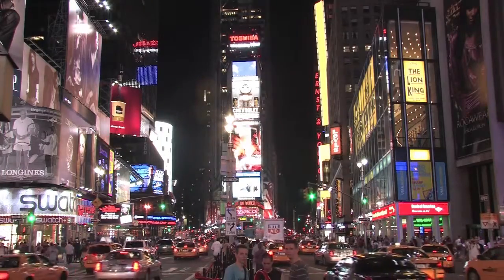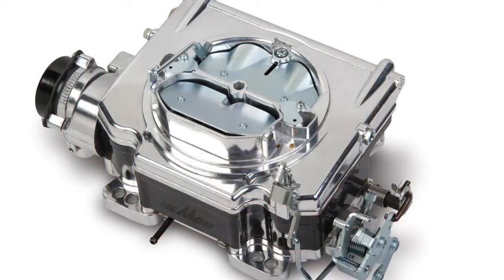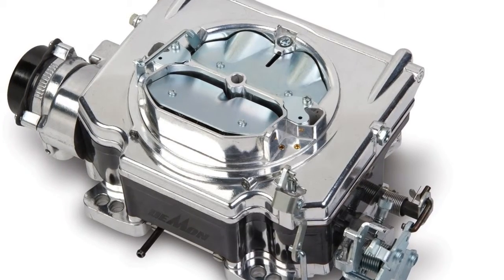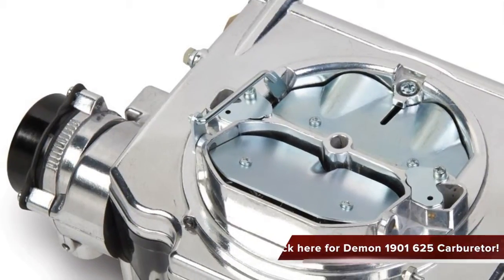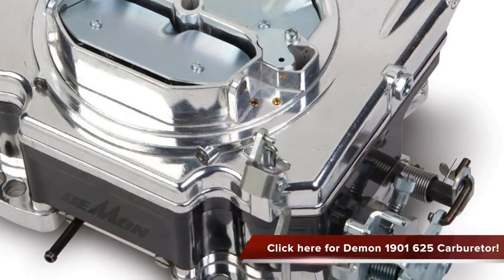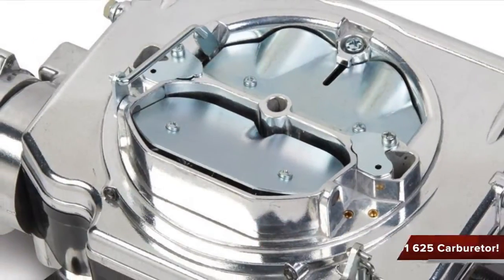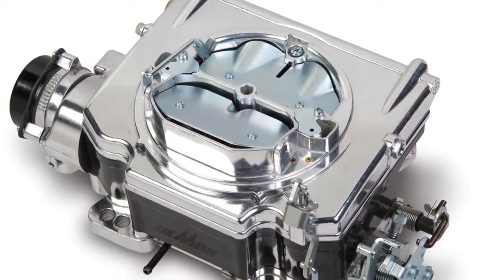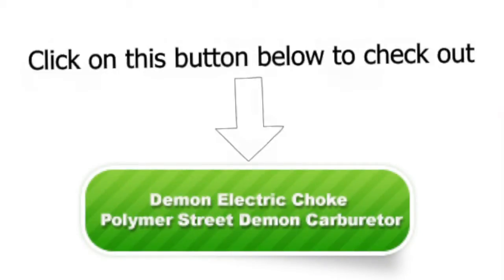Review Demon 1901 625 CFM Electric Choke Polymer Street Demon Carburetor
For a lot of car lovers, they will know the important of a good carburetor. A great carburetor will certainly make sure the right amount of fuel and air is mixed together to develop that power you need for your car. It will certainly assist to keep your vehicle in top performance state.

Do have a look at this carburetor, the Demon 1901 625 CFM Electric Choke Polymer Street Devil Carburetor. This is Suitable For Use On Most Stock To Gently Modified V8s. It likewise showcases Electric Choke Management to ensure that your engine will not be choked. It redefines the street carburetor with clean appearances and ease of use. It is developed to provide a steady idle crisp throttle response and smooth efficiency. It is definitely a terrific carburetor!